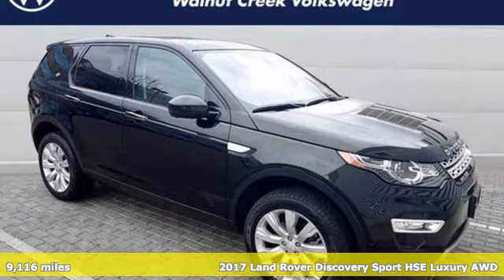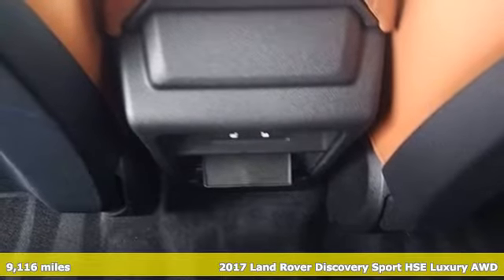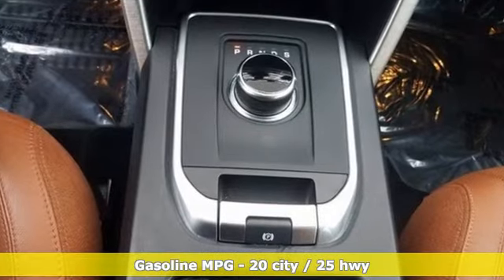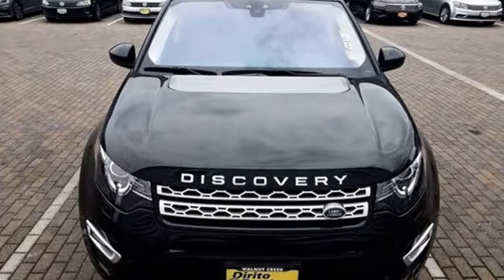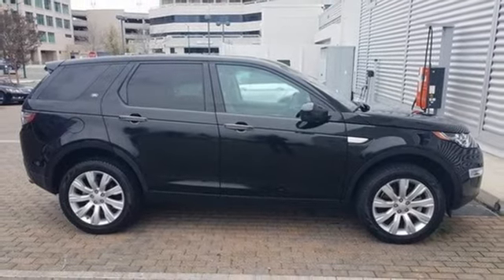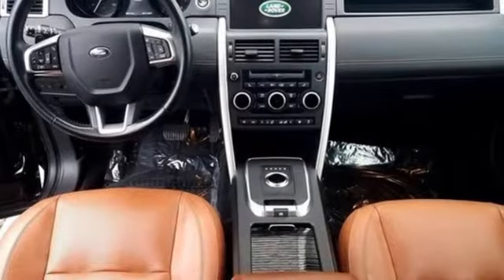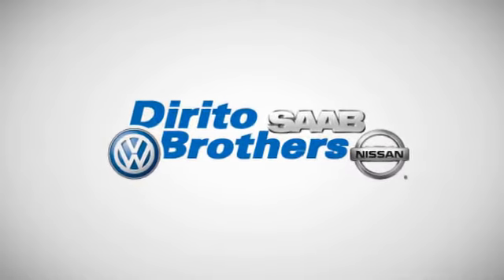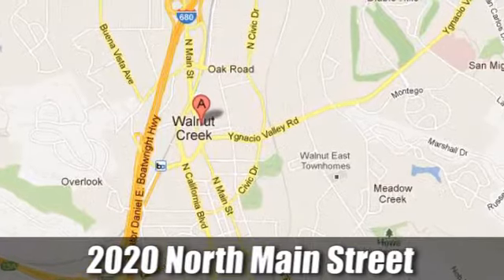Used 2017 Land Rover Discovery Sport Walnut Creek, CA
Year: 2017
Make: Land Rover
Model: Discovery Sport
Trim: HSE Luxury
Engine: 4 2.0 L
Transmission: Automatic
Color: Santorini Black Metallic
Interior: Cirrus w/Ebony Piping
Mileage: 9116
Stock #: 52664A
VIN: SALCT2BG6HH662164
This Discovery still has some factory warranty and ready for a new owner. See how Dirito Brothers makes car buying fun!

Address:
2020 North Main Street